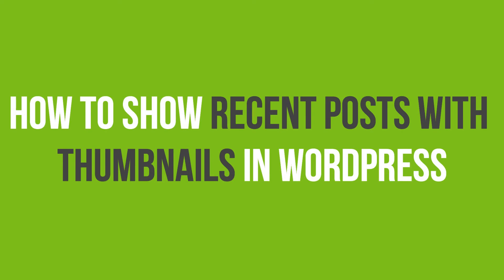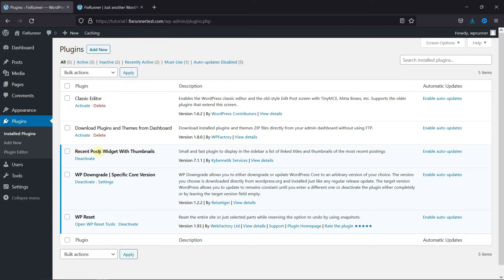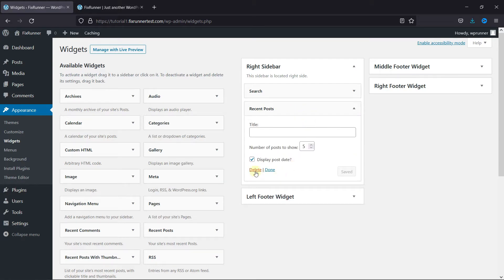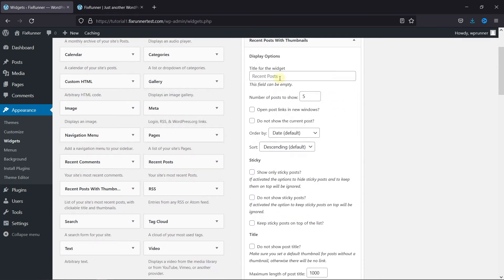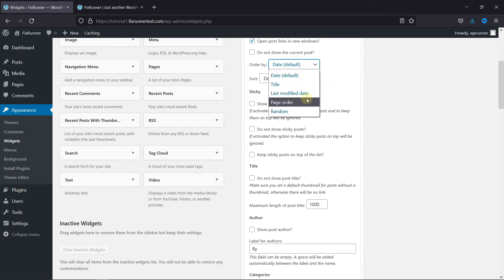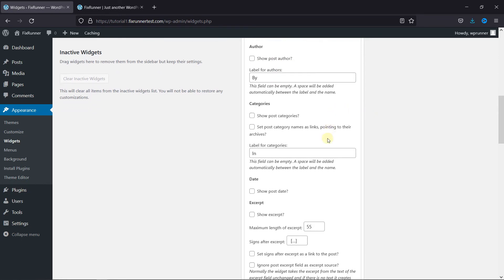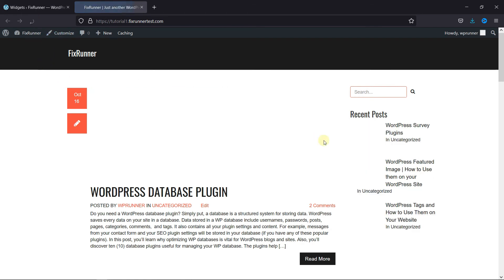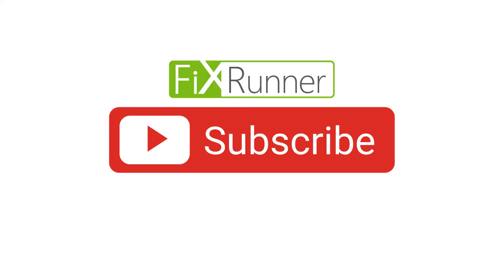How To Show Recent Posts With Thumbnails In WordPress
The quick and easy way to Show Recent Posts With Thumbnails In WordPress is here. WordPress has the option to display your recent posts as a widget, but it does not show the featured image of the post. To display the featured image, we will use a plugin.

0:12 - Introduction.
0:22 - Installing and activating the “Recent post with thumbnail” plugin.
0:44 - Add the widget on the sidebar.